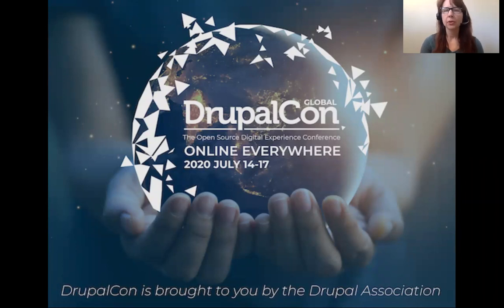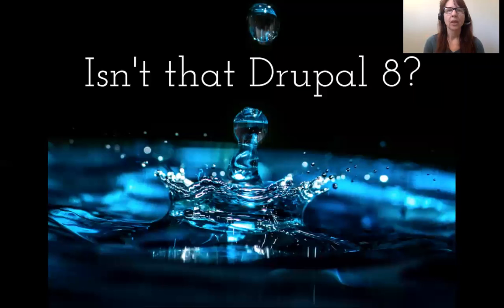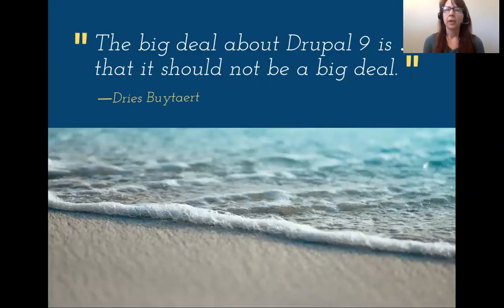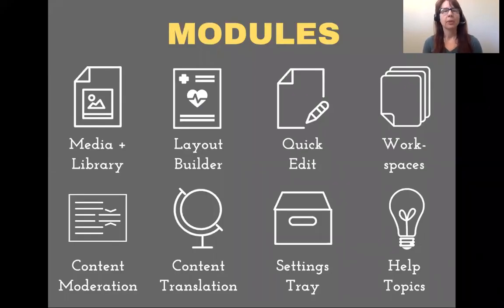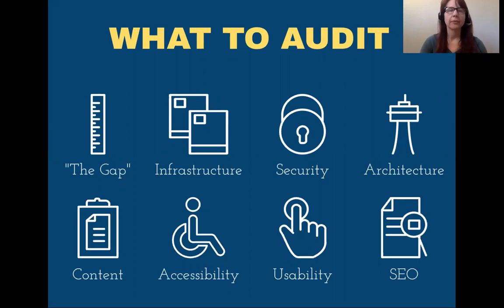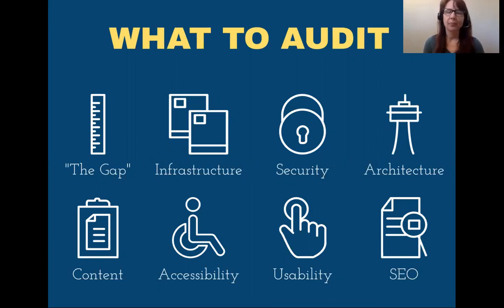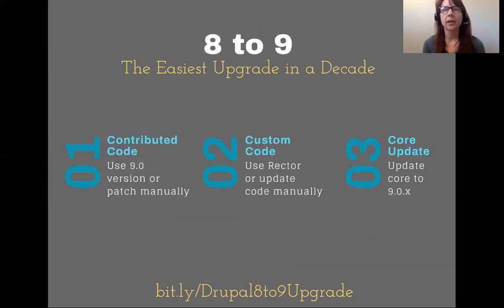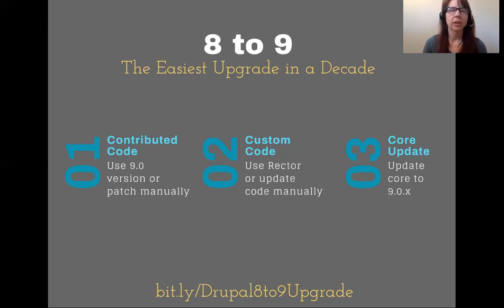Preparing you and Your Site for Drupal 9 / DrupalCon Global 2020